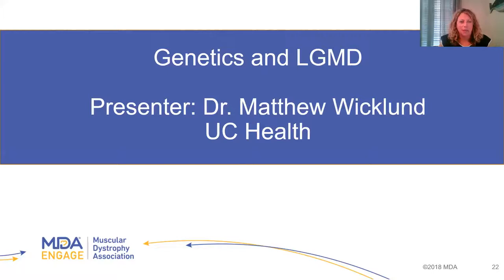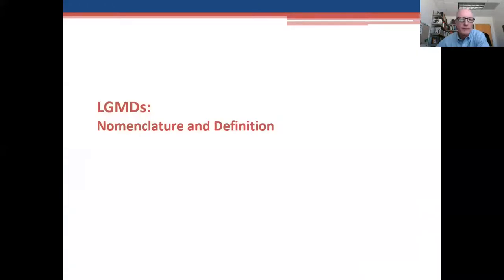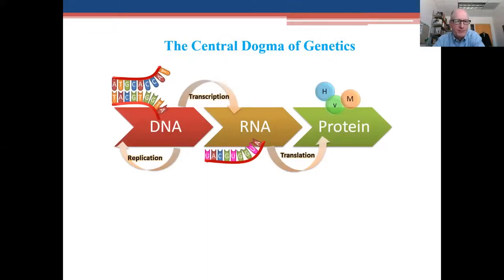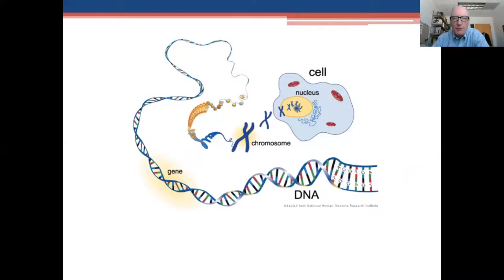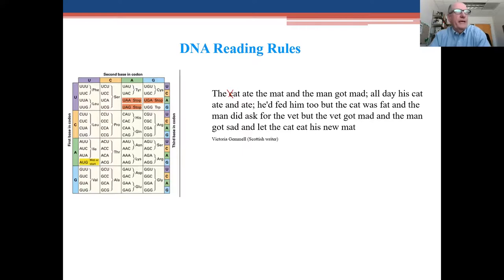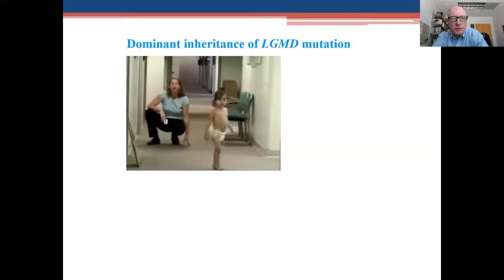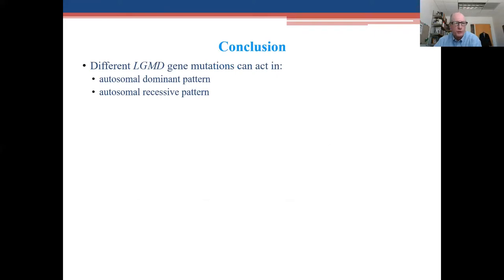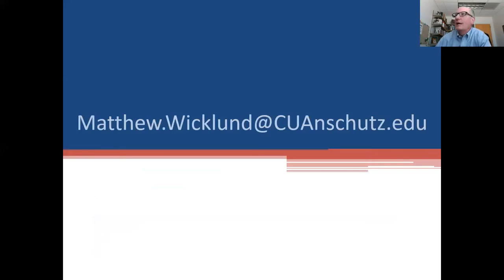Genetics and LGMD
Dr. Matthew Wicklund, Professor of Neurology, University of Colorado gives his presentation on Genetics and LGMD during the MDA Engage LGMD Symposium on July 18, 2020.
Thank you to our Engage video supporter: Sarepta Therapeutics